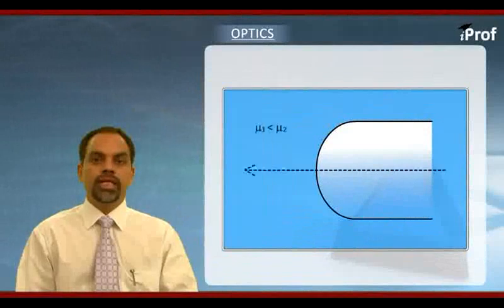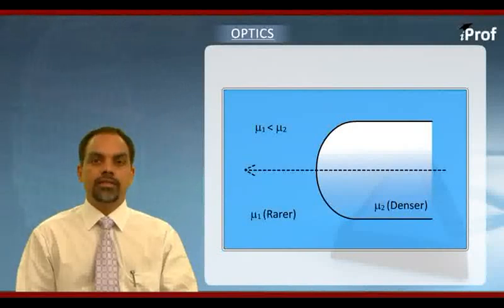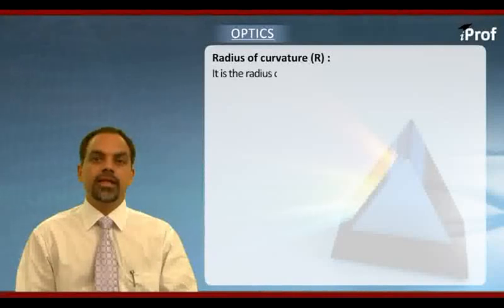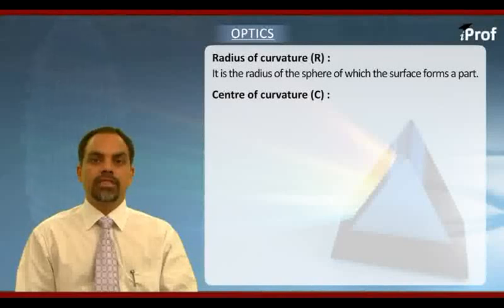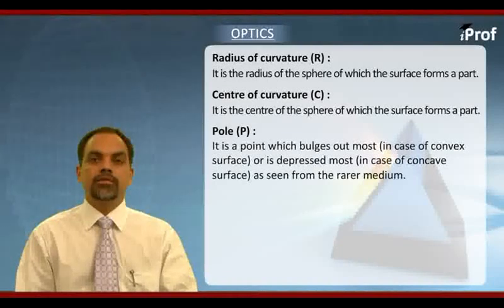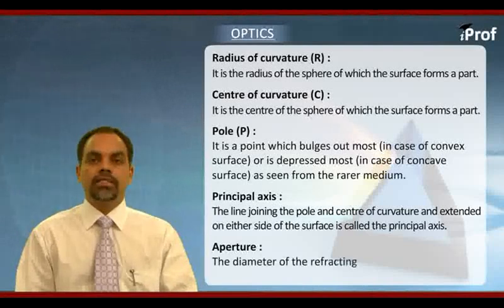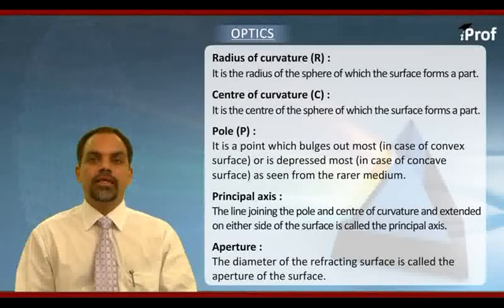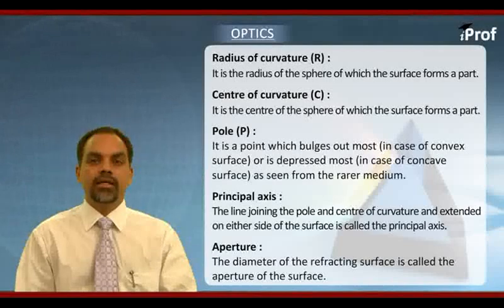REFRACTION FROM SPHERICAL SURFACE